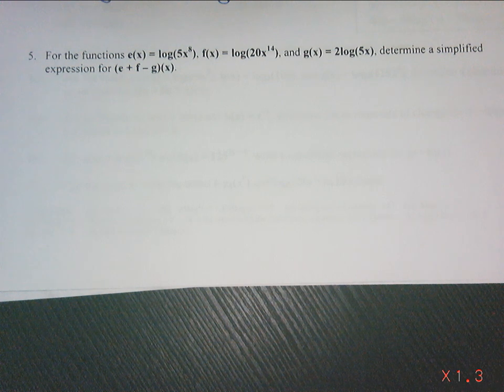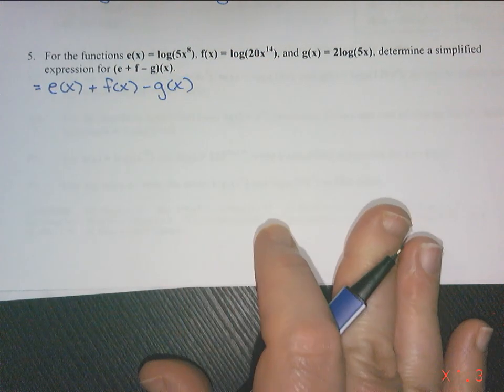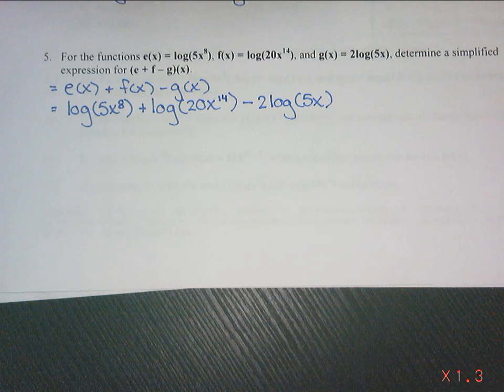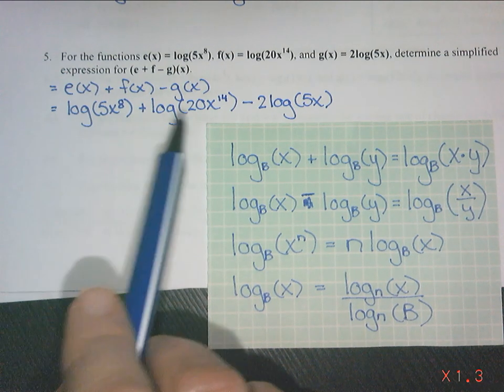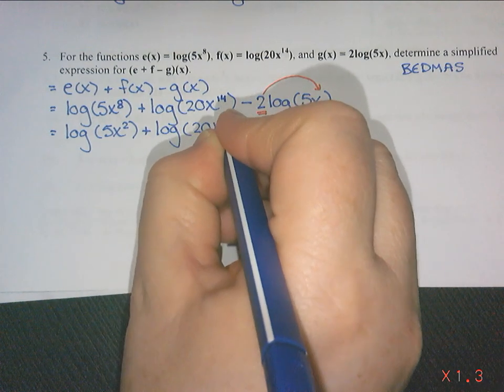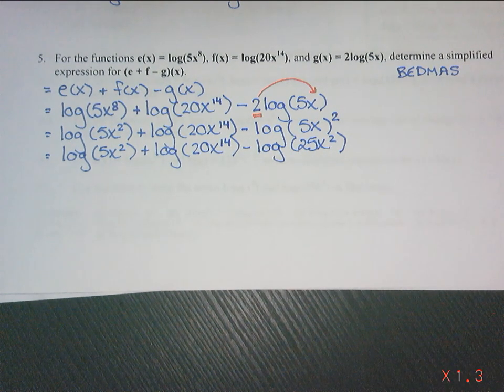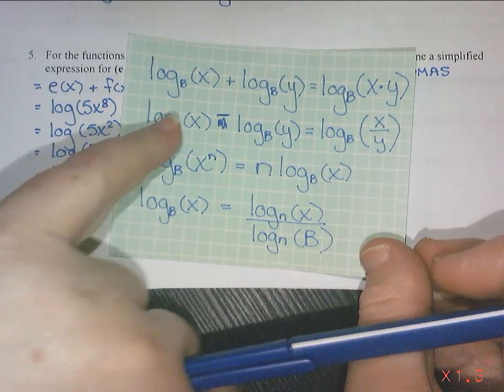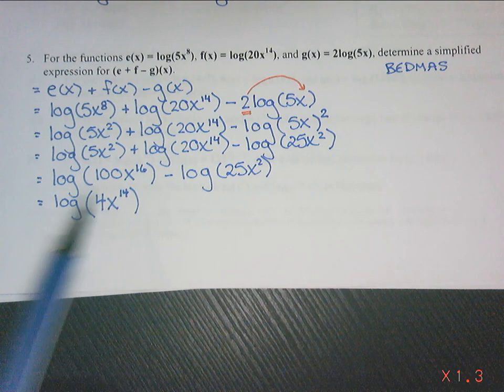Operations with Log Functions Part 5